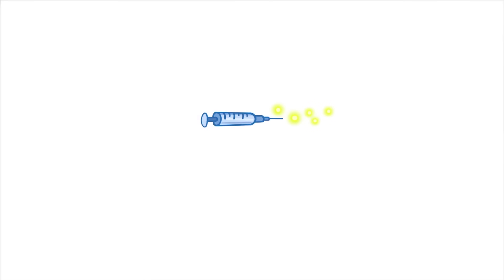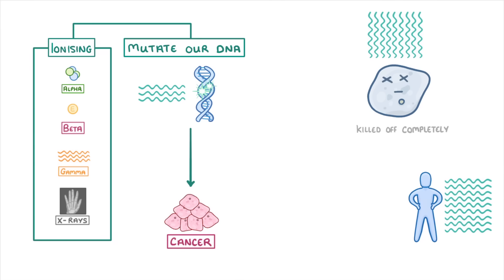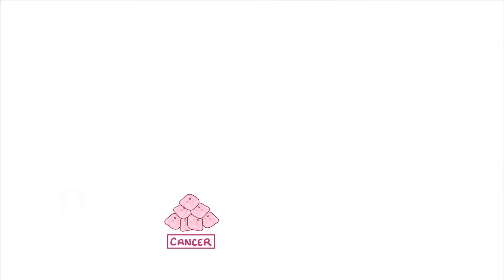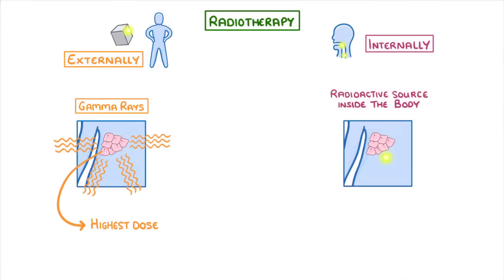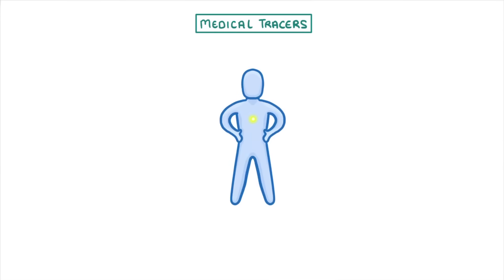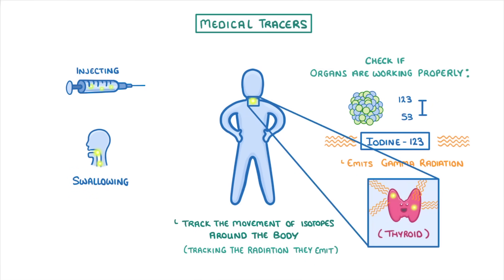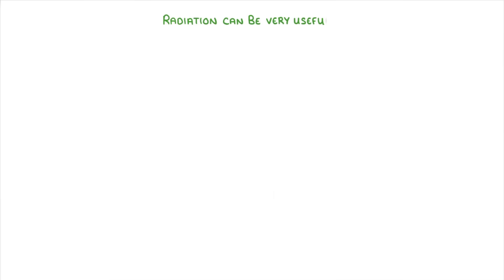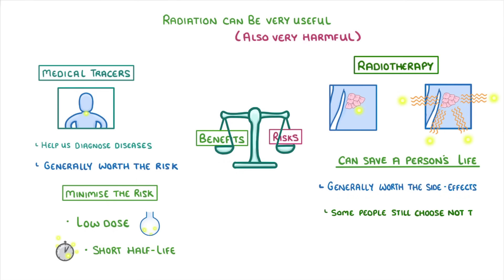GCSE Physics - Using Radiation in Medicine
This video covers:
- Why radiation is harmful
- How ionising radiation can cause cancer
- How radiotherapy can use gamma rays or beta radiation to treat cancer
- How medical tracers work